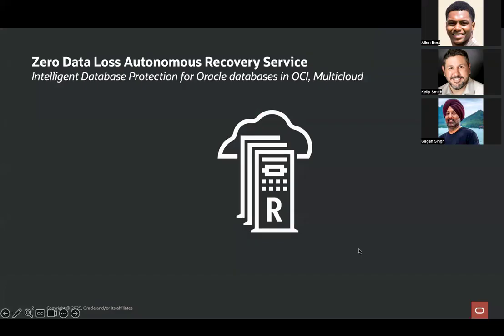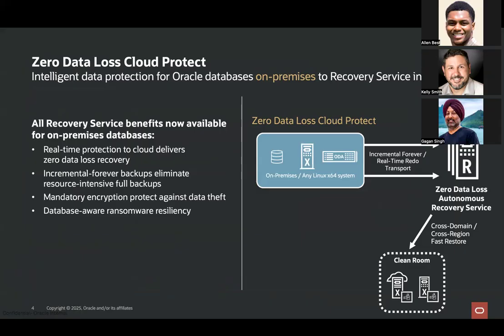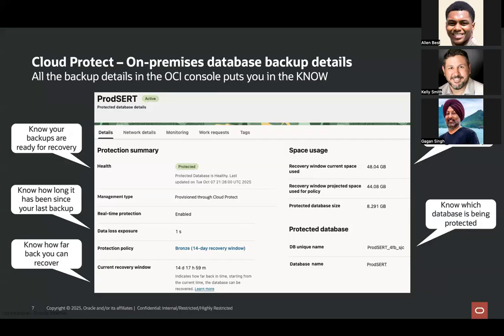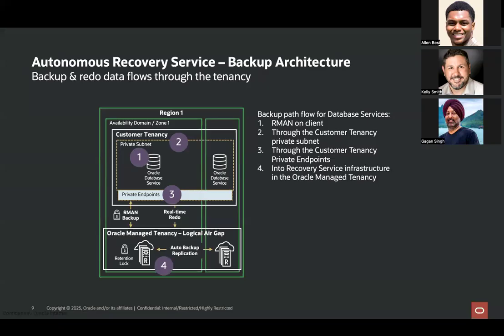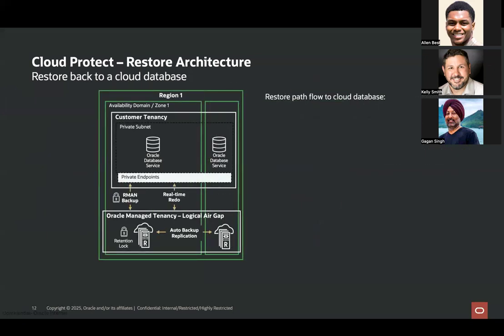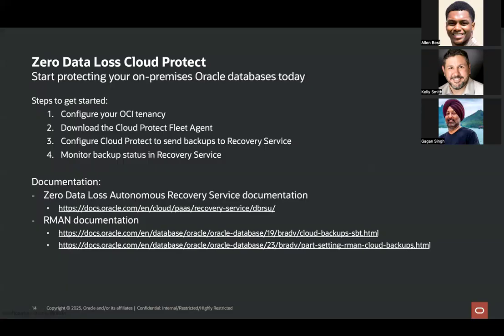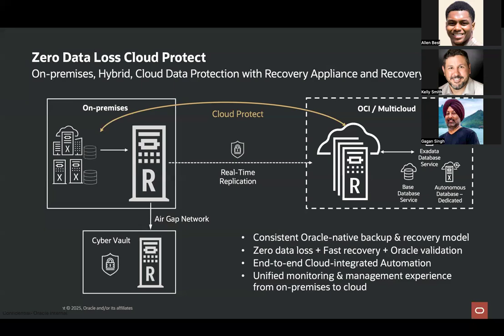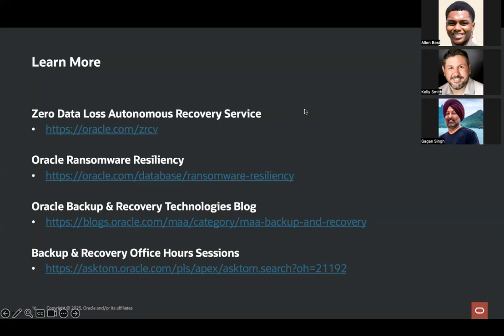Zero Data Loss Cloud Protect Overview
Oracle Zero Data Loss Cloud Protect delivers continuous, real-time protection for mission-critical Oracle databases by streaming every committed change to a secure, isolated Oracle Cloud environment. With an RPO of zero, immutable storage, and rapid automated recovery, organizations can restore operations to the exact moment before disruption¿no gaps, no guesswork.